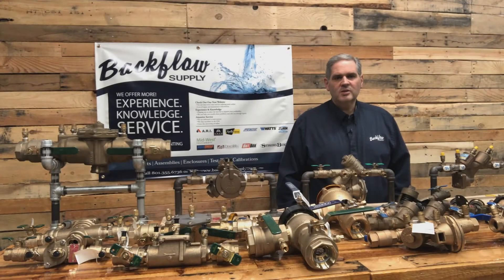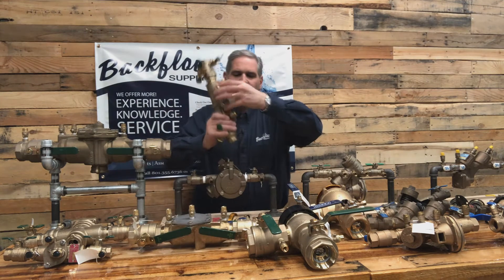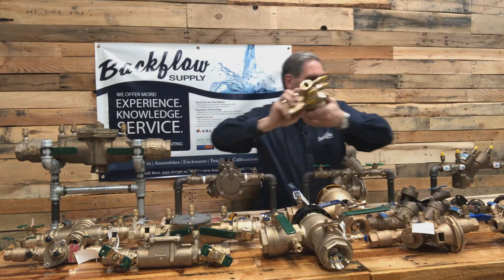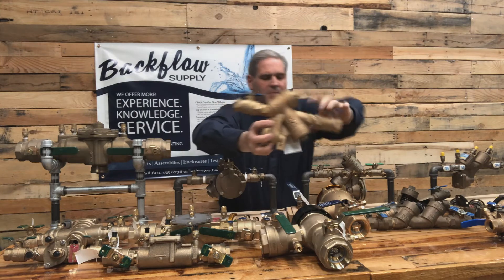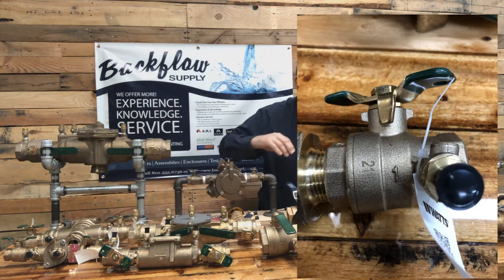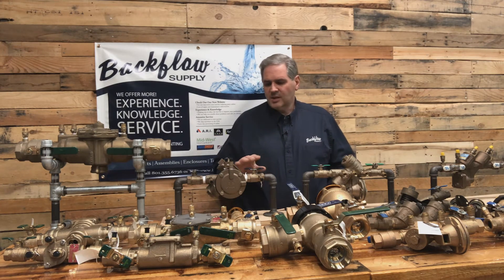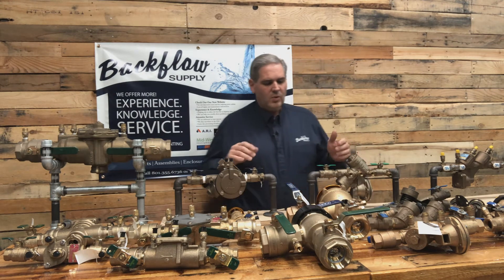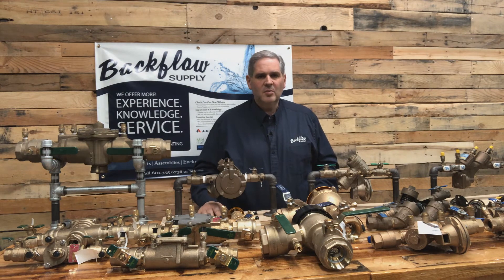How to Identify your Backflow Model and Size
In this video I talk about where to find the model and size of your backflow assembly so you can order the right repair kit/parts.

Look for a tag first that should have that information.

If the tag is missing or unreadable look for the model and brand raised in the brass on the side of the assembly.

Size is always raised in the brass on both ball valves/shut off valves.

As a last resort I talk about other identifiers to help determine what you have.    How many covers does it have?  Is the cover(s) round and thread in or square or other shape?  How many bolts does it have?  What color are the shut off handles?  Is there a name on the handle?  Where is the relief valve positioned?  Does one check point up and one down or are they both up?  If it is a PVB is it a metal or plastic canopy?  The model maybe on that canopy.

You may have to look at the internal parts and describe them as well.  What color plastic, or are the parts metal?  What color are the rubbers?  Is the spring captured or not?

Seem like this is too much?  Info at the end of the video!